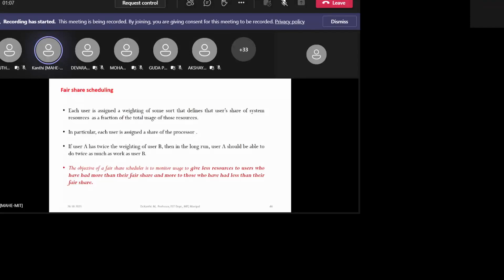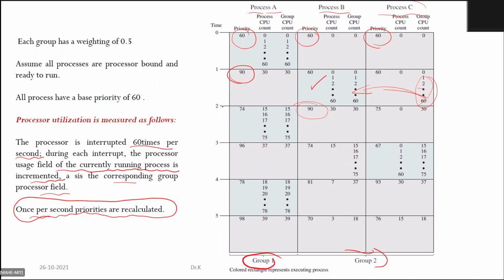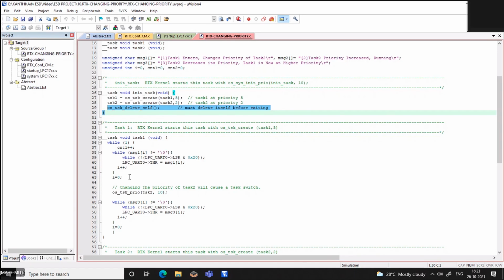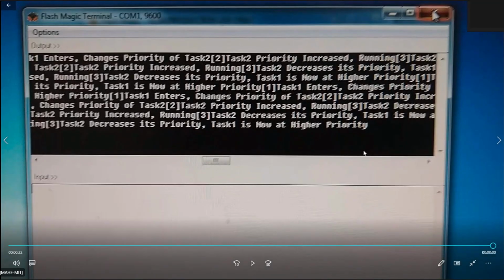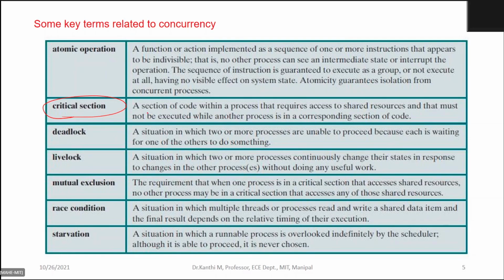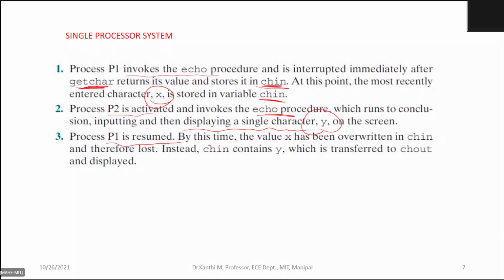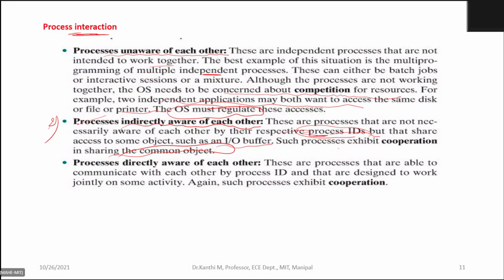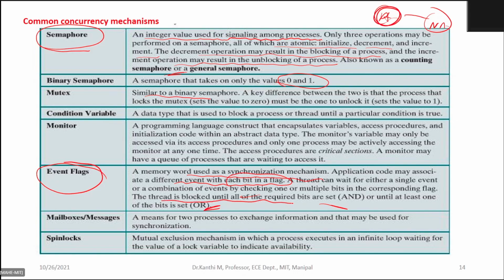Operating Systems for Advanced Processors - 26th October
Conducted by Dr. Kanthi M.